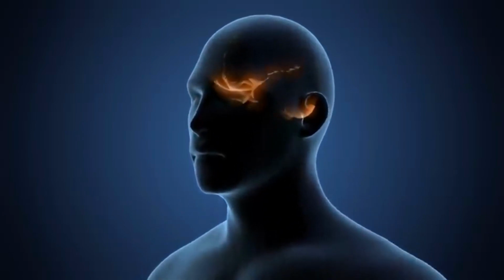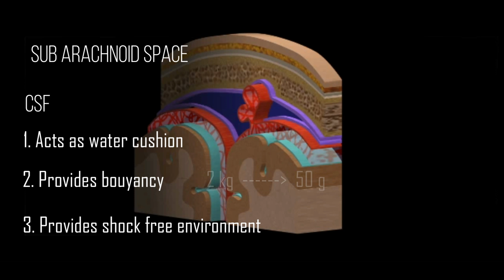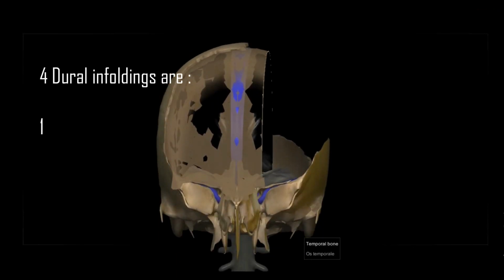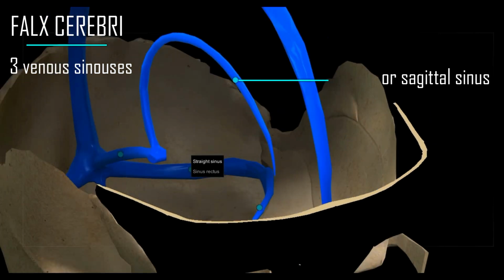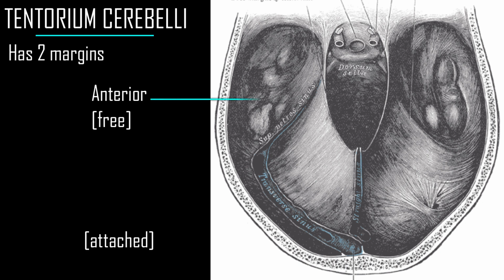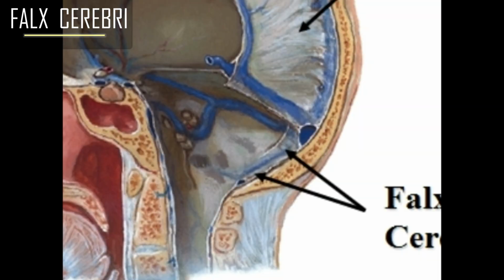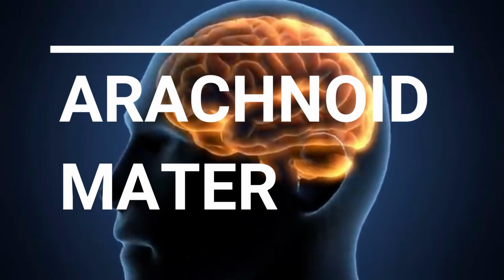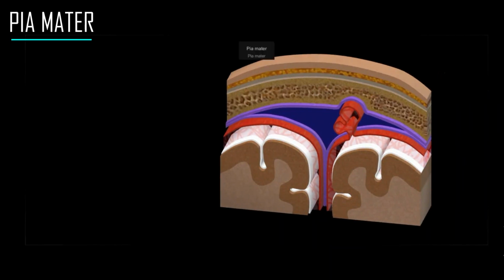Part 2 : Meninges | Neuroanatomy | M Factor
This video of neuroanatomy deals with meninges  around the brain. it briefly explains about the three layers, 2 divisions of dura mater, dural infoldings and the venous sinuses in relation with it.
Have doubts? Ask in the comment section below.

** The third layer of dura mater is falx cerebelli but not falx cerebri. [ 6:30 - 7:15]. Sorry for the inconvenience. **